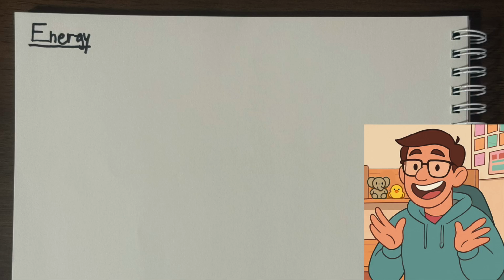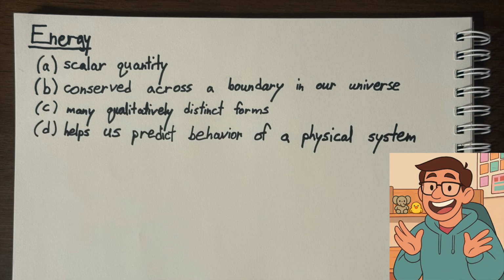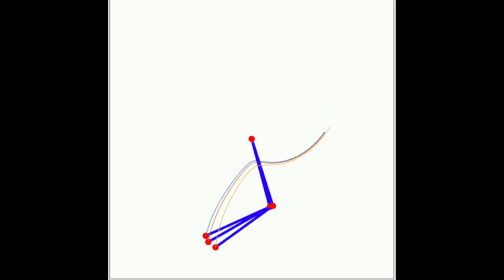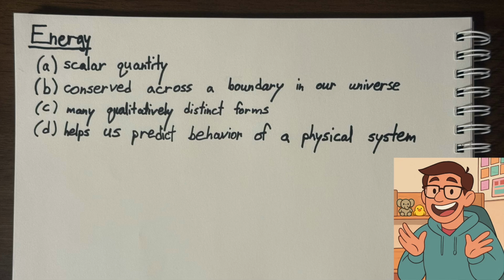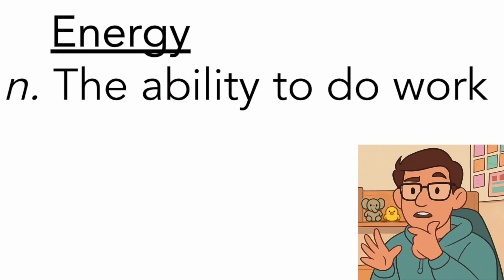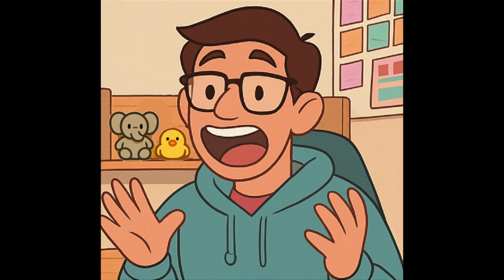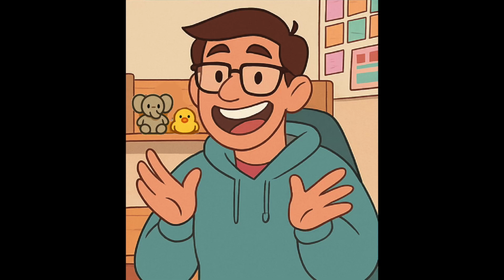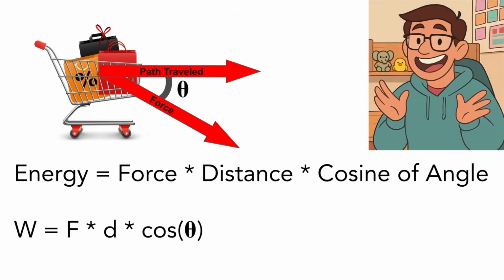What is NOT energy? (Definition of Energy, Pt 2)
There's a definition of "energy" that shows up all the time in textbooks that actually has some serious problems. What's the definition, and why is it problematic? Today we find out!

Photos Credit:
Double Pendulum: Ari Rubinsztejn, Wikimedia
Drill: flower field, Pixabay
Hardware: Tumisu, Pixabay
Wood: majanovak, Pixabay
Screw: OpenClipart-Vectors, Pixabay
Shopping cart: MegaShopNovo, Pixabay
Ultra-Deep Hubble Field: NASA
Pancakes: yana_tik, Pixabay
Money: hbschw, Pixabay
Italy: NordNordWest, Wikimedia